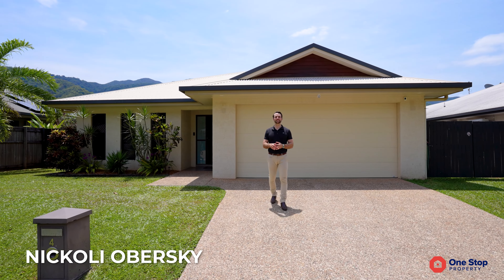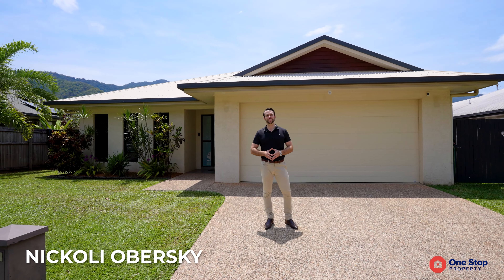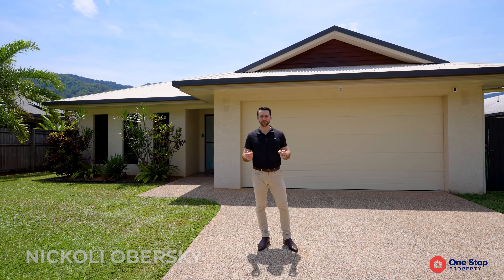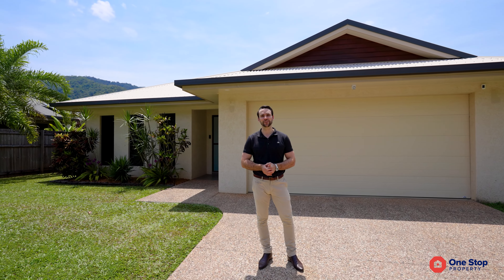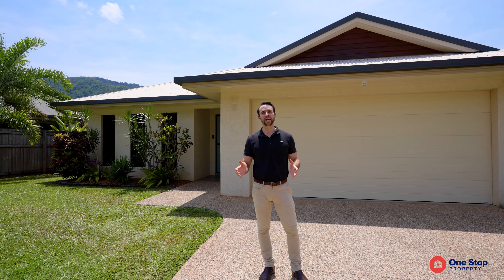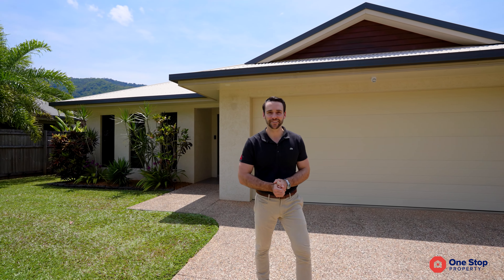Sold | 4 Kippin Close, Redlynch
Executive Home in a Family-Friendly Close

Beautifully presented, with an open plan layout & exuding contemporary appeal, the fresh & light-filled interiors offer a sense of space & tranquillity. Located in one of the loveliest, most family-friendly streets in the valley, with a sparkling pool, side access, and even a veggie garden - this is the perfect blend of beauty and practicality.

- Modern kitchen with abundant storage and bench space, overlooking the pool
- 4 spacious bedrooms; Main bedroom with ensuite and walk-in robe
- Tiled and air-conditioned throughout
- Huge undercover entertaining with views of the pool
- Side access for your boat or trailer
- Low-maintenance tropical gardens, all set on a fully fenced 600m2 block
- Thriving veggie patch and tropical landscaping
- Garden shed for extra storage
- Incredible 10kW solar system with 8.2kW Fronius inverter
- Built: 2009
- Council rates: Approx $3,200 per year

This property combines contemporary charm with spacious family living, making it the perfect oasis. Located in one of the Valley's most cherished neighbourhoods, it offers a peaceful and family-friendly environment.